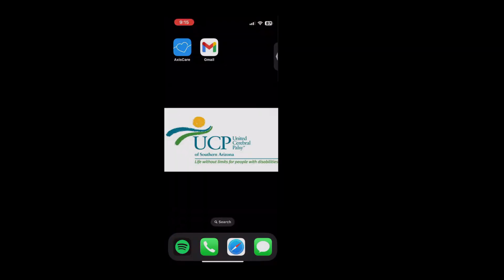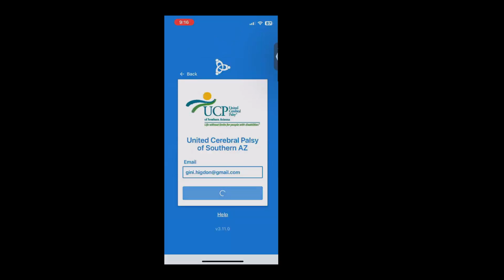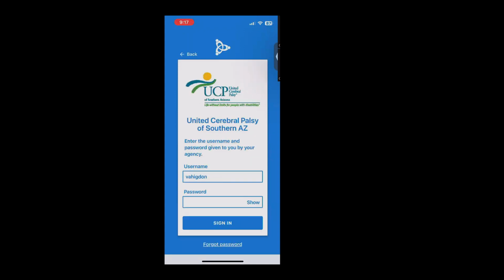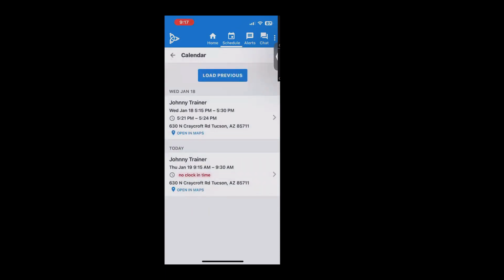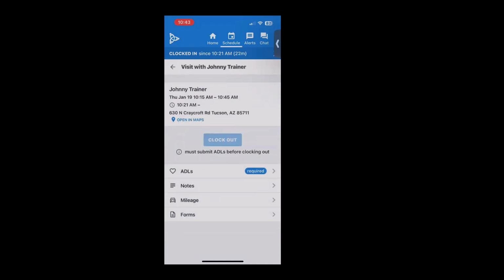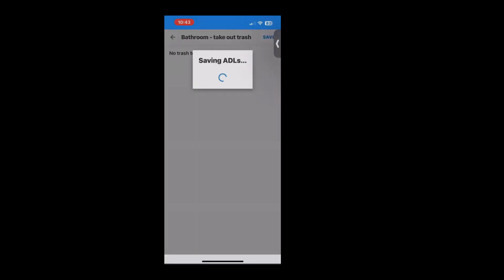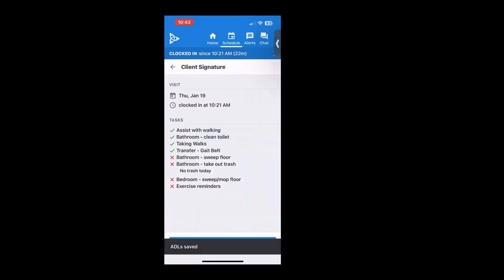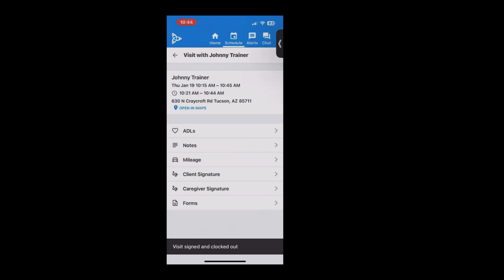AxisCare Mobile App Training Video